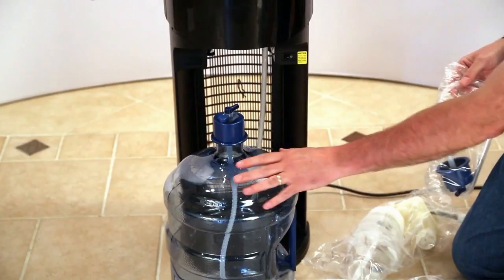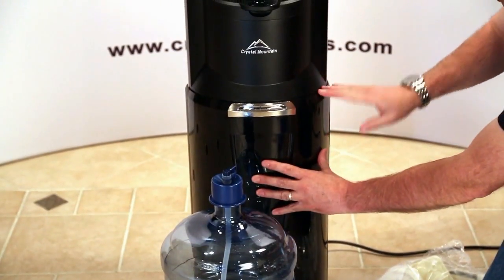SmartFlo Replacement Procedure – Crystal Mountain, Storm Bottom Load Water Cooler